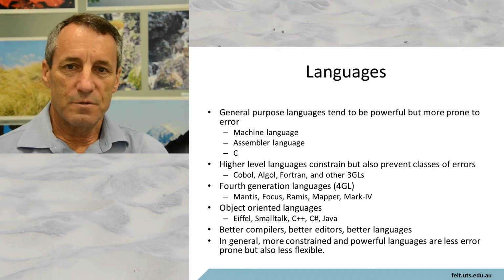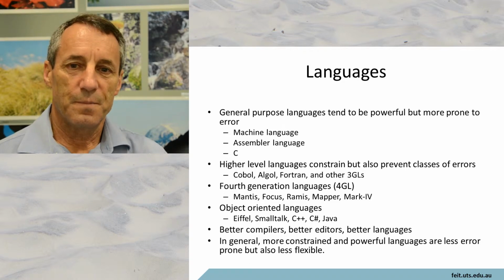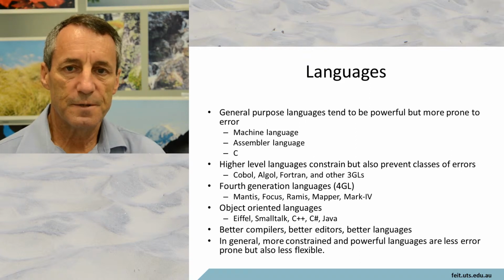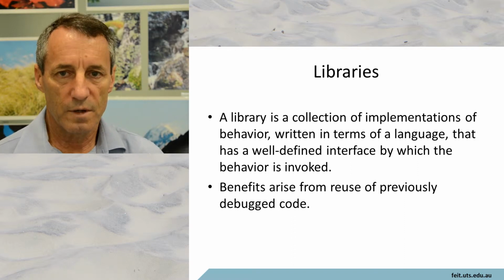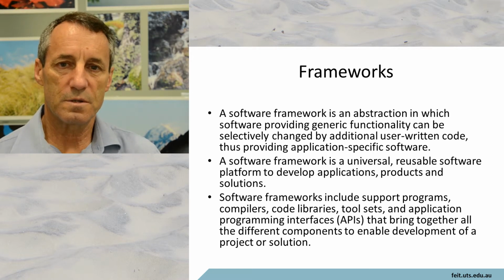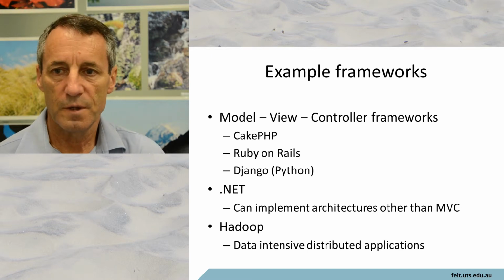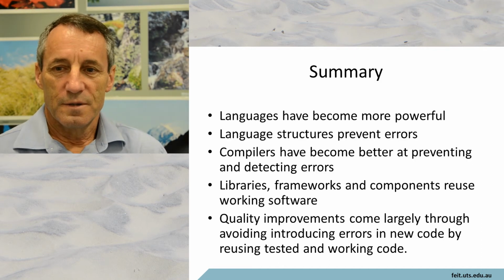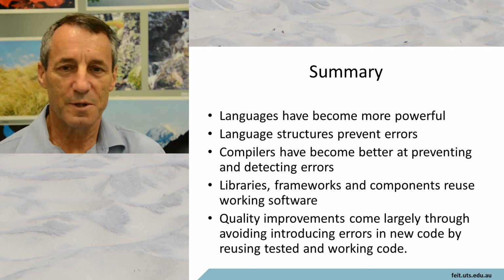Automation Software construction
What automation is used in software construction, as opposed to software testing, and what effect has that had on software quality.